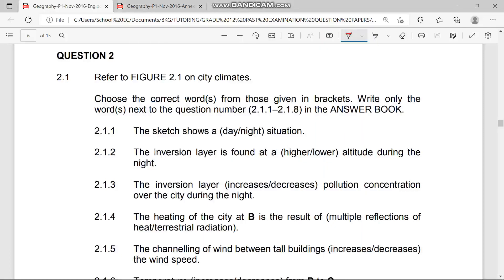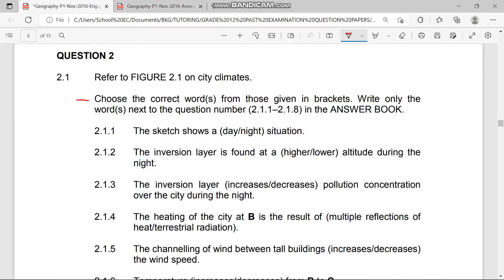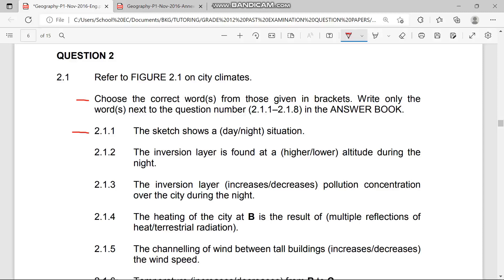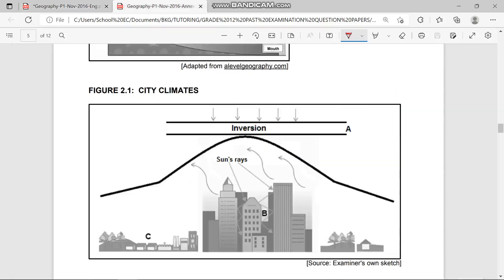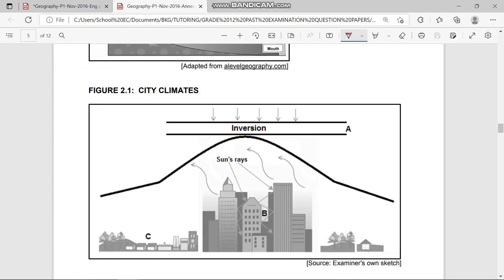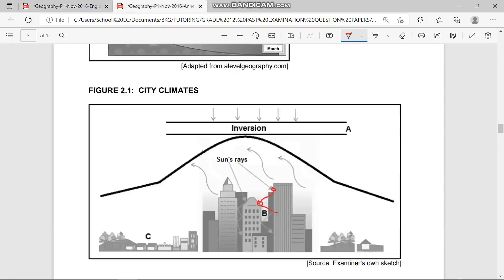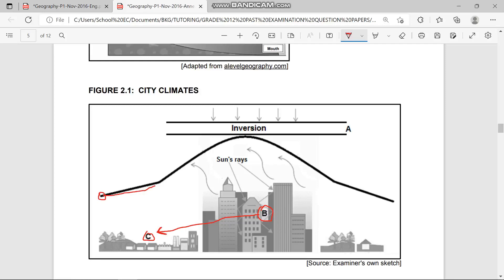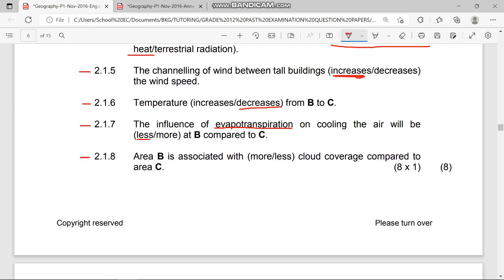Matric|| Geography revision|| City climates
This is the revision of the past final question paper, answers are explained and interpreted.